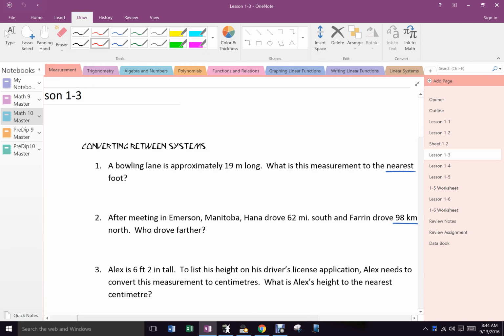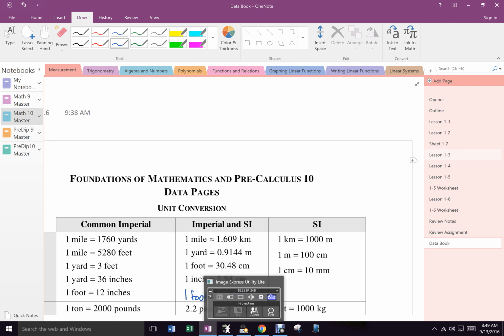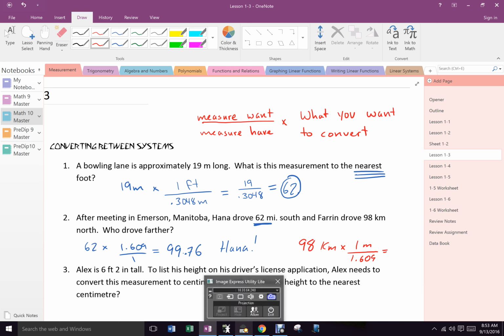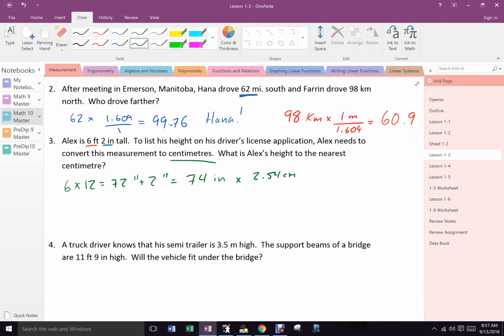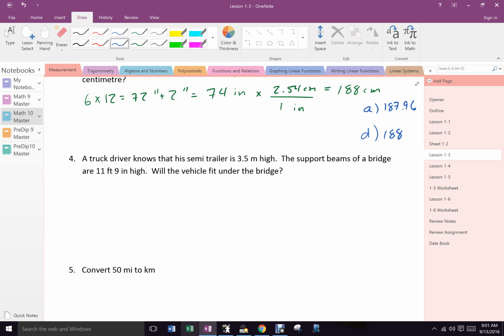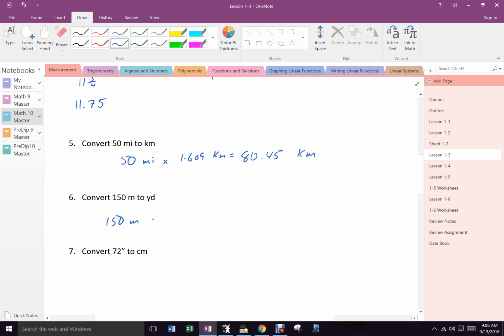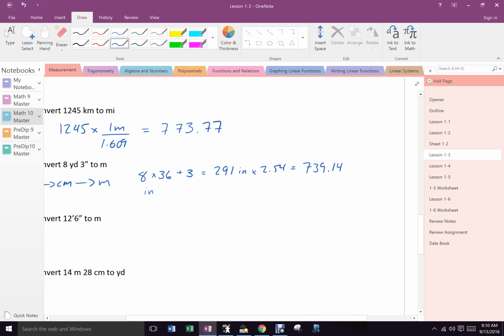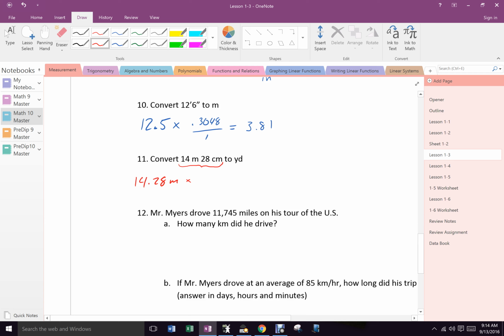Sept 13 Block B Converting between Systems